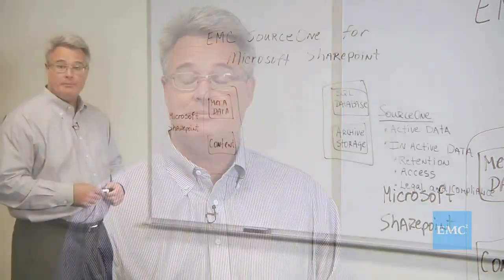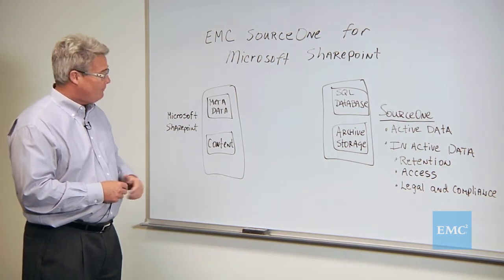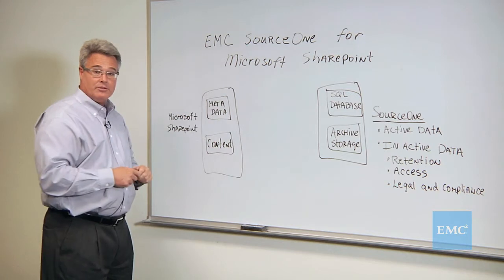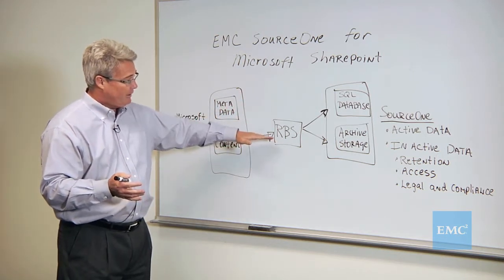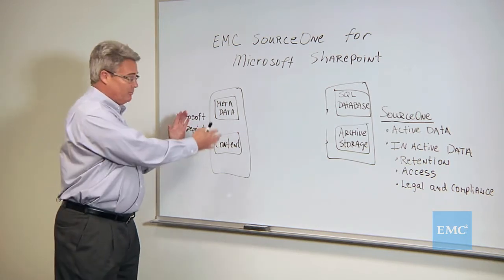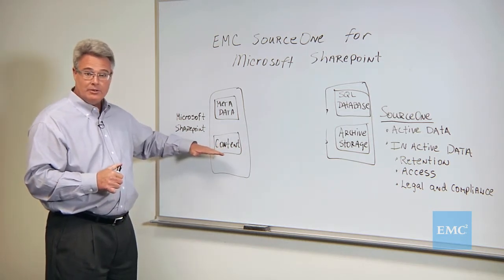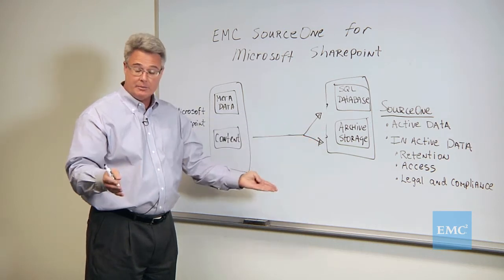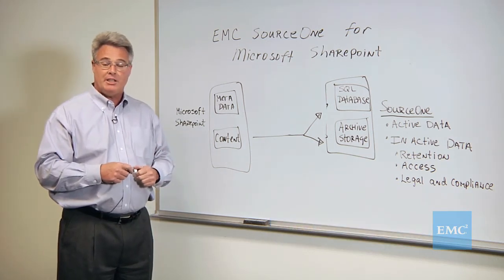EMC SourceOne Archiving for Microsoft SharePoint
Watch as Bob Spurzem, Senior Product Marketing Manager for EMC, explains how EMC SourceOne collects, categorizes and archives content for Microsoft SharePoint enterprise content management application.